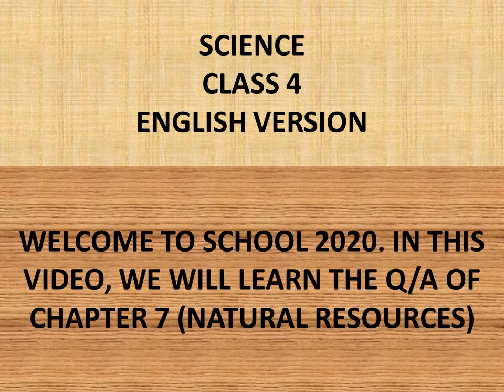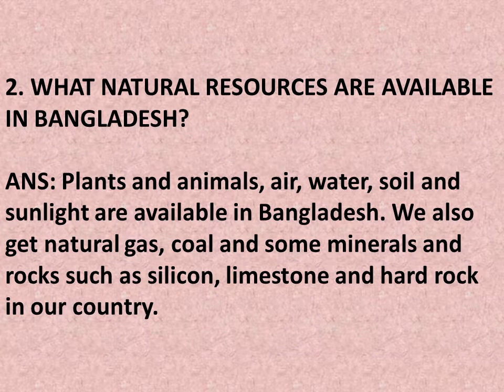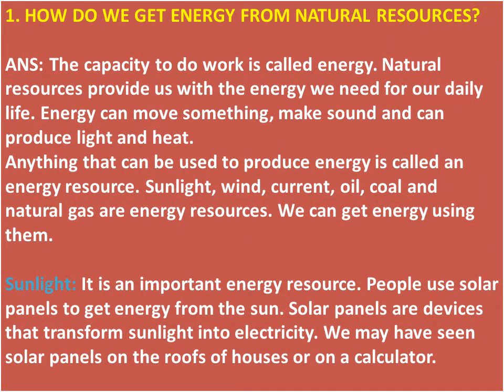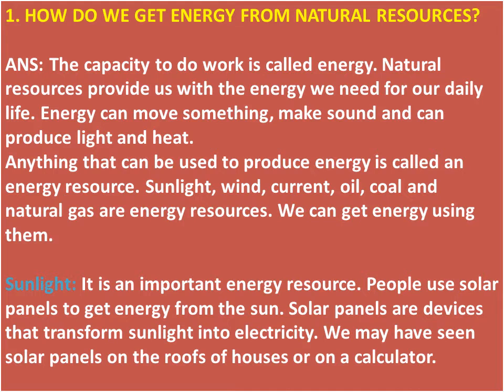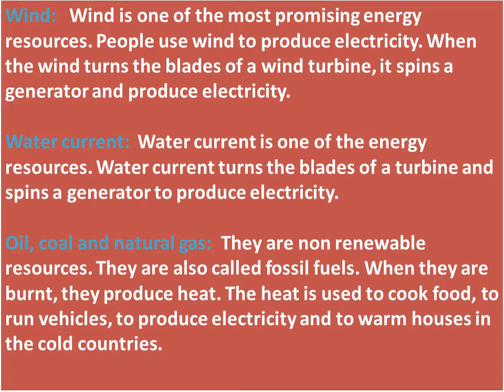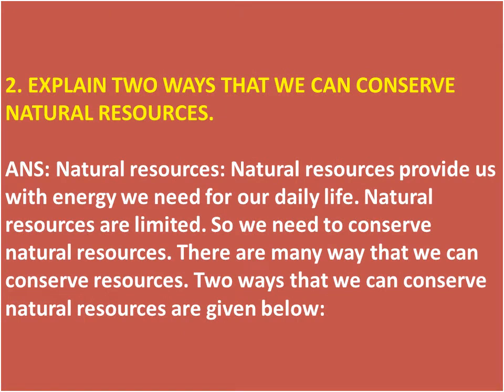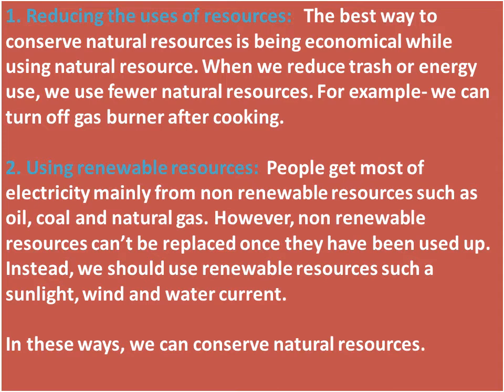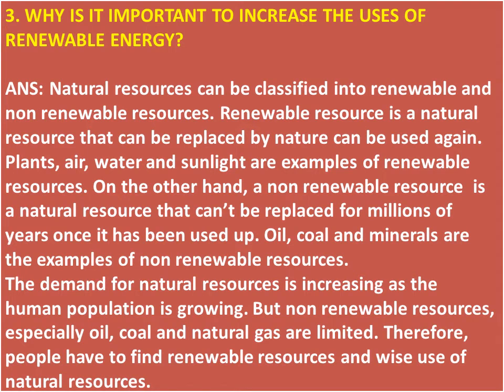CLASS 4 SCIENCE || CHAPTER 7 (NATURAL RESOURCES)|| QUESTION/ANSWERS